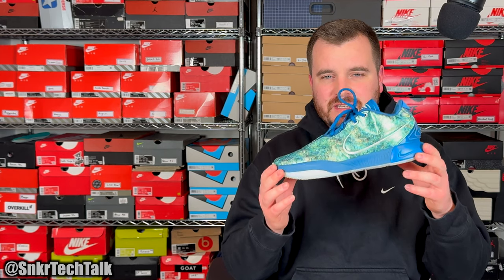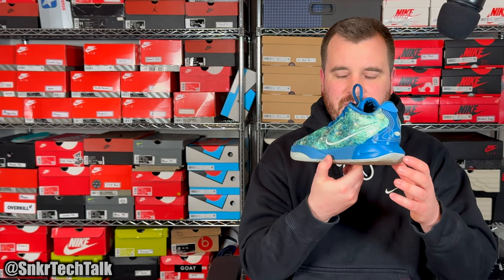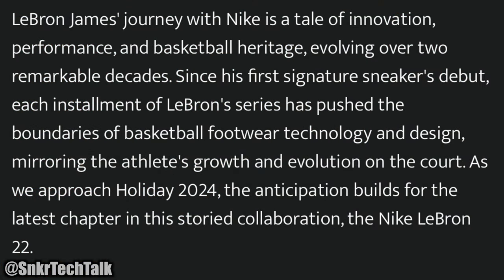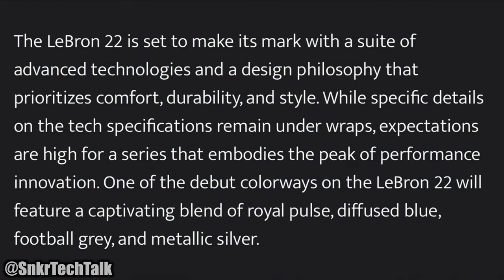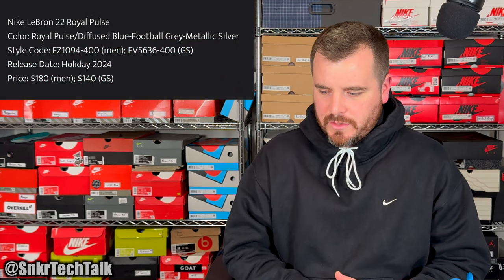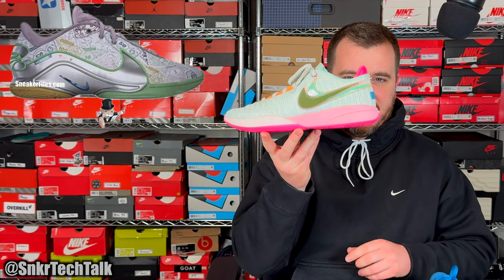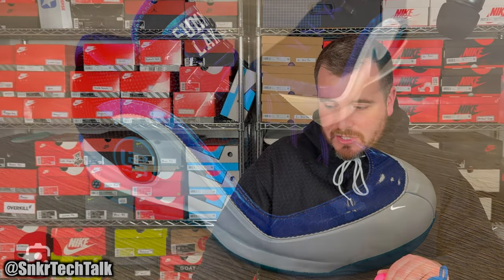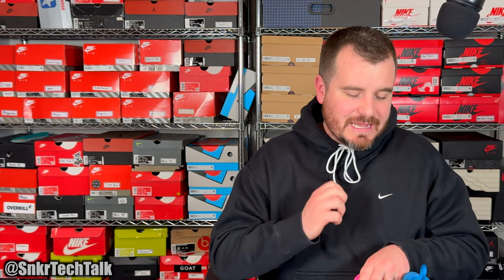Nike LeBron 22 LEAKED !! Cheaper $180 Price!!